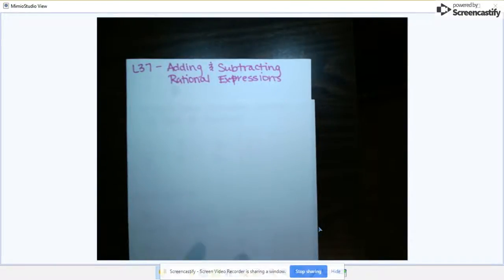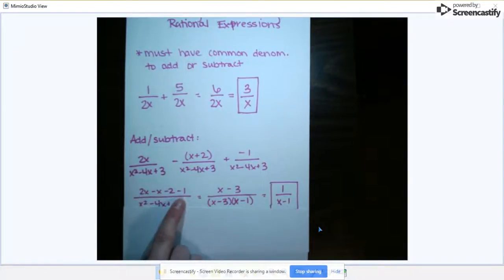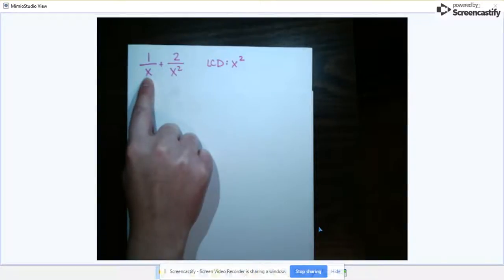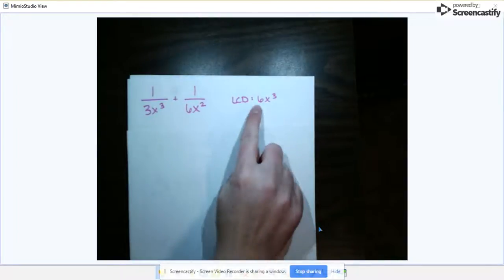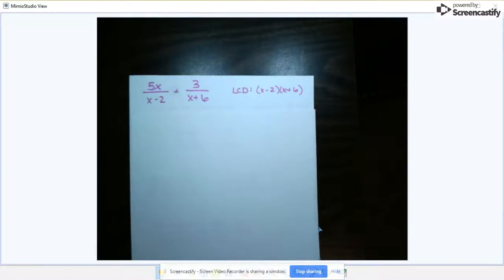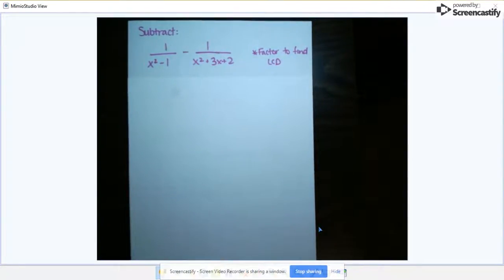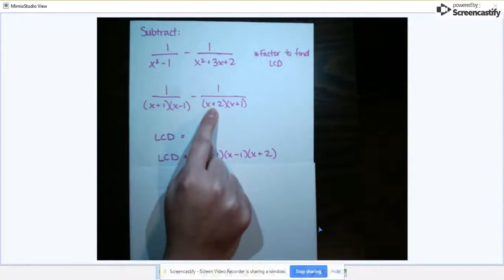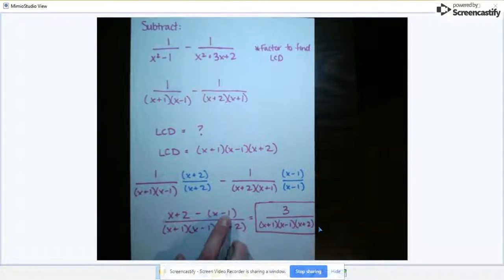L37 - Adding and Subtracting Rational Expressions.webm